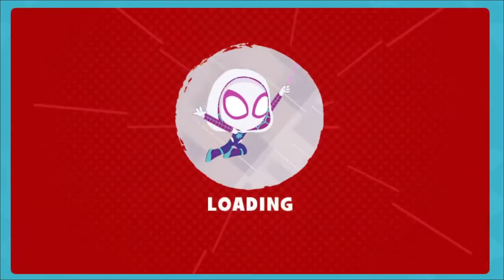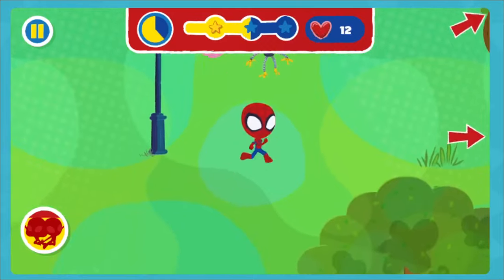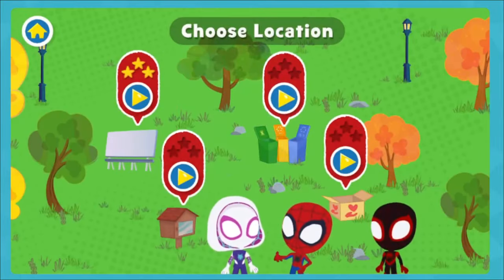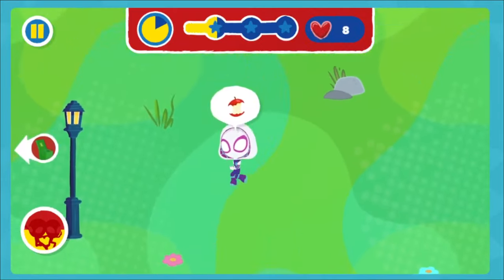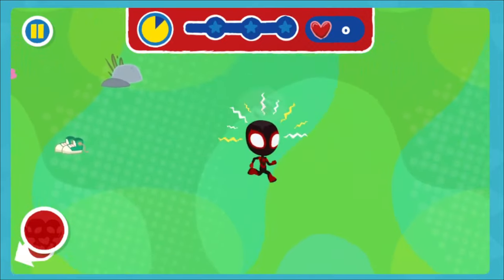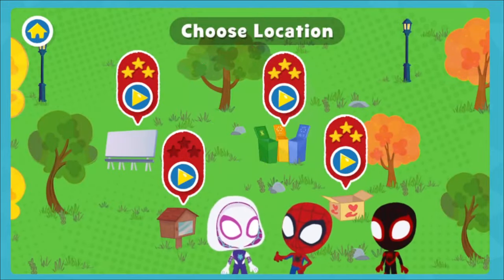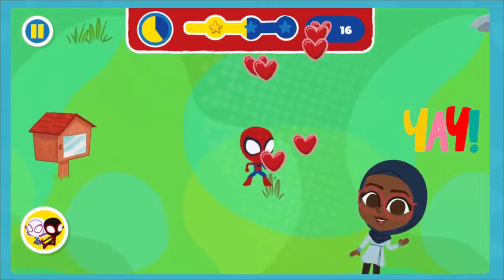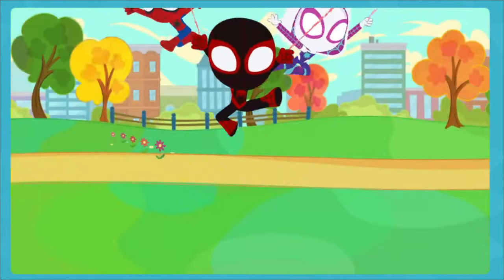SPIDEY AND HIS AMAZING FRIENDS "HELPFUL HEROES"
Can we help Spidey and his amazing friends around the park today? Lets find out!
🌟Get ready for a web-slinging good time with "SPIDEY AND HIS AMAZING FRIENDS: HELPFUL HEROES"! This preschool-friendly video is designed to captivate young minds while introducing essential learning concepts.🌟

🕷️🤝 In this episode, Spidey and his incredible friends showcase the power of teamwork, kindness, and helpfulness. Your little ones will be delighted as they embark on a journey with their favorite web-slinger and his amazing pals, learning valuable lessons along the way.

🎨🎶 Packed with colorful animation, engaging stories, and catchy tunes, "HELPFUL HEROES" creates an interactive and educational experience for preschoolers. Watch as Spidey, Ghost-Spider, and Miles Morales swing into action, teaching important skills such as sharing, problem-solving, and the joy of friendship.

🌈📚 This video is not just entertainment; it's an opportunity for your child to explore early learning concepts in a fun and imaginative way. Whether it's counting with Spidey's spider-sense or singing along with the catchy tunes, every moment is designed to encourage curiosity and cognitive development.

👦👧 Perfect for young viewers, "SPIDEY AND HIS AMAZING FRIENDS: HELPFUL HEROES" is a delightful blend of adventure and education that will leave your little ones excited to learn and play. Don't miss out on this web-tastic journey that sparks creativity and curiosity in the hearts of preschoolers!